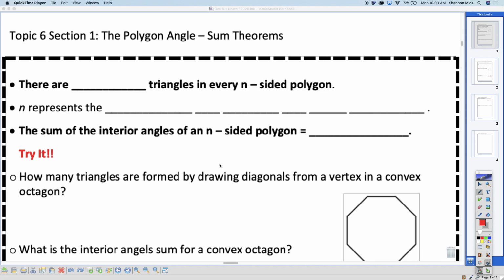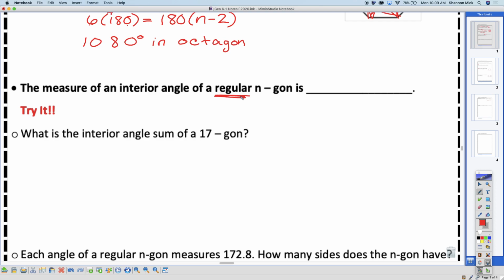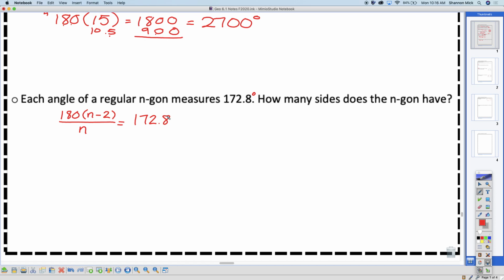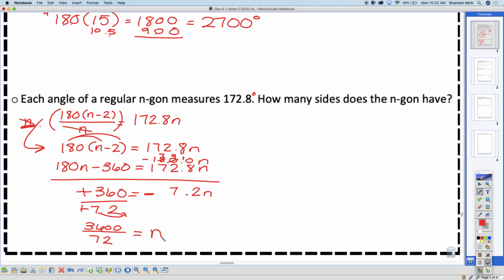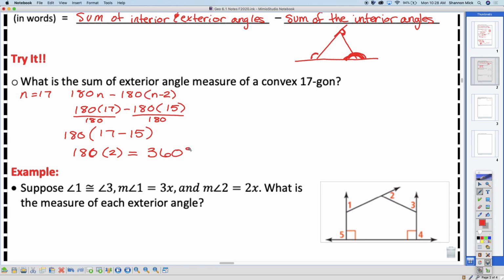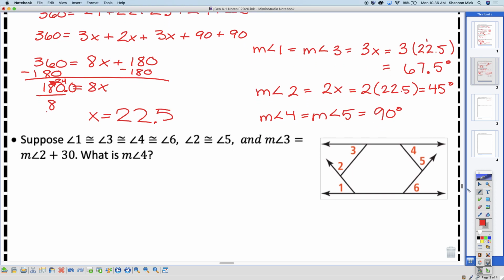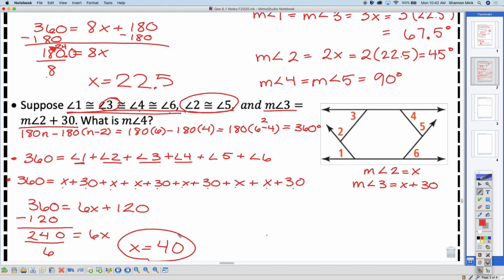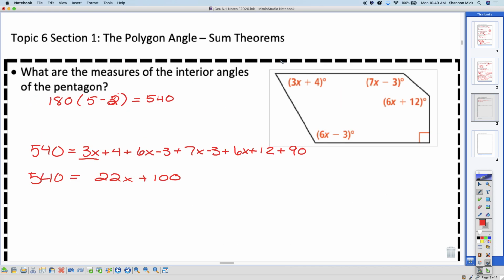Geo 6.1 12:7:2020